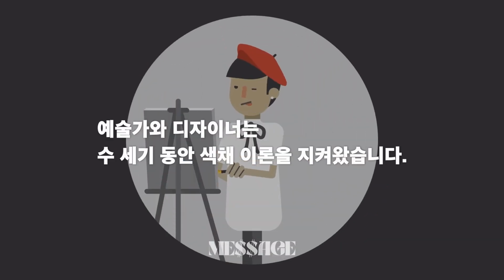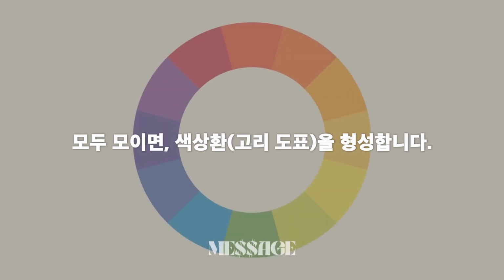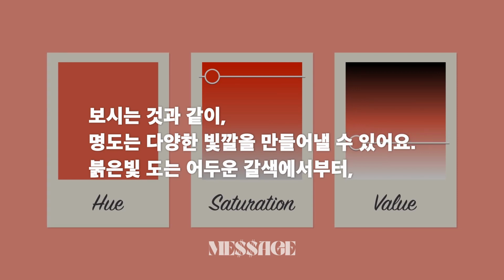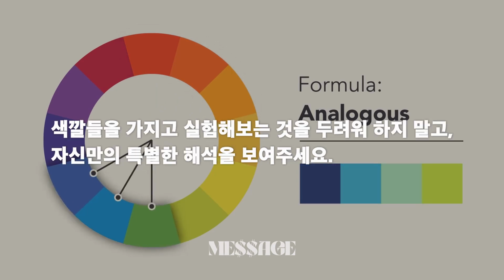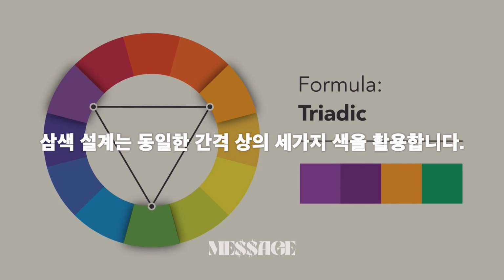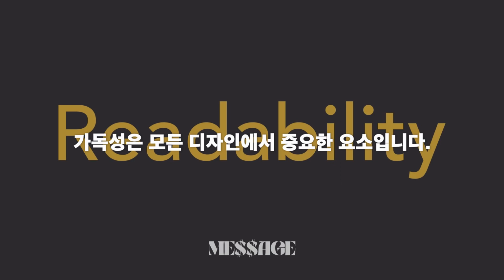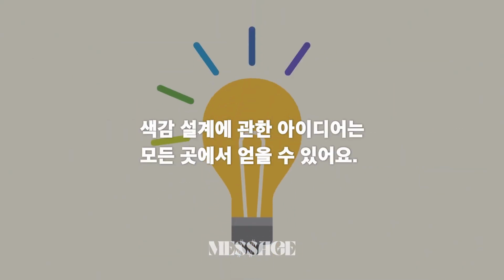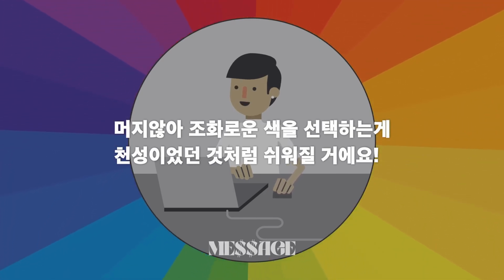색깔을 사용하는 방법ㅣ디자인